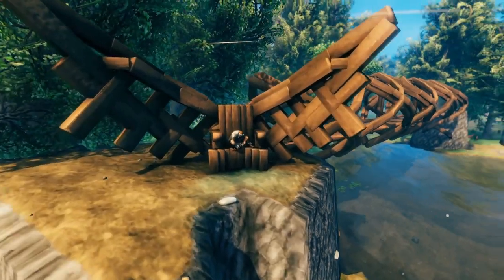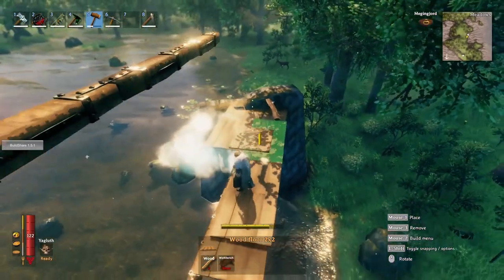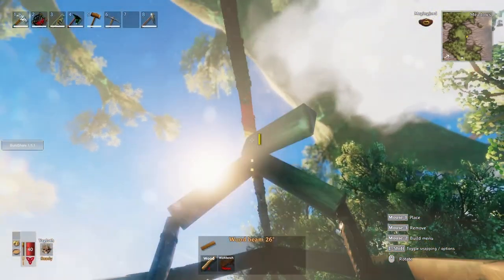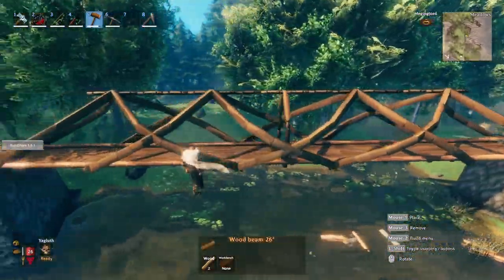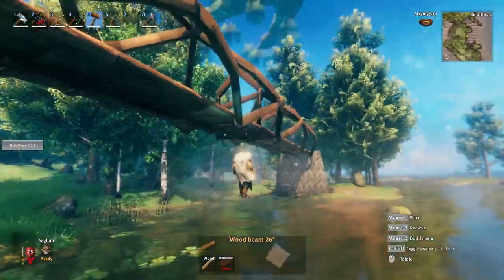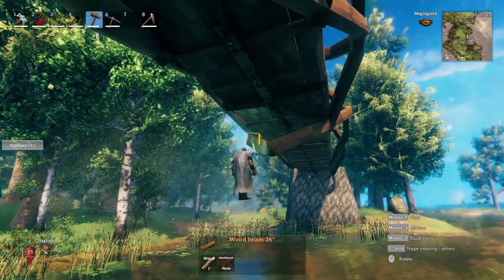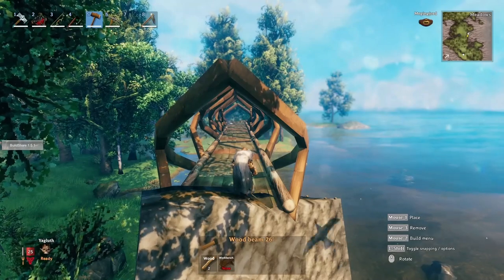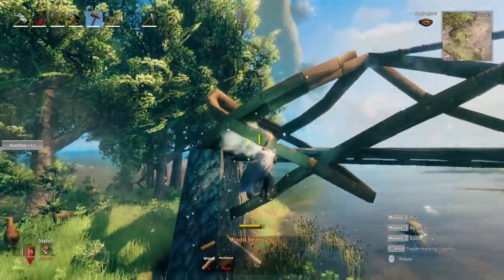Valheim - How to build a helical bridge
In this video I break down step by step how to build my Helical bridge. This bridge needs 24 beams between the two points you are spanning, it requires 46 iron ingots to build the supporting structure.